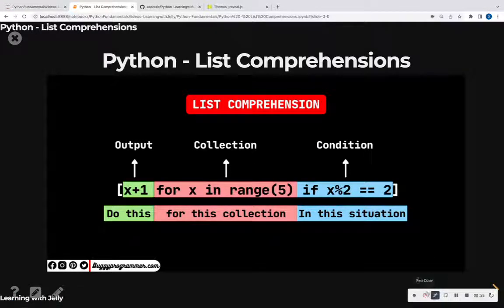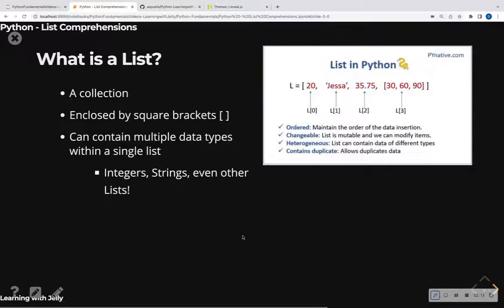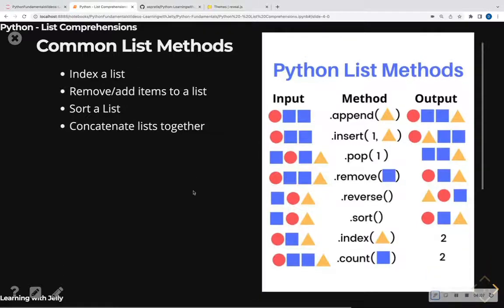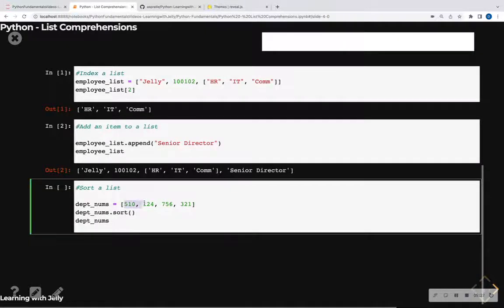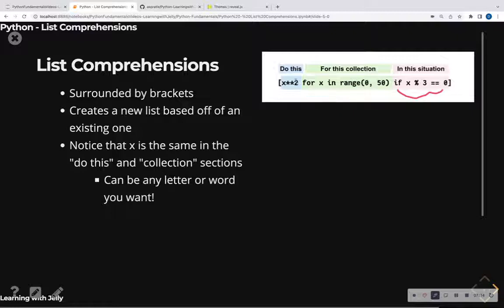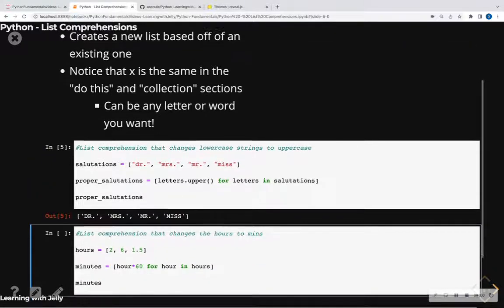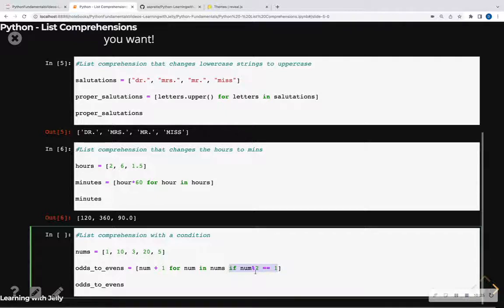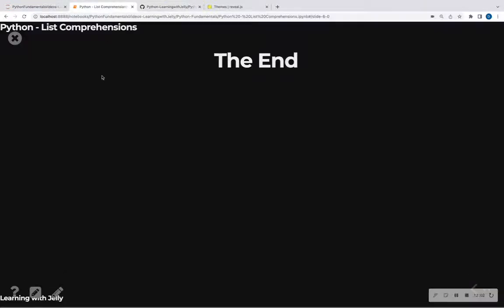List Comprehensions in Python - Python Fundamentals for Beginners (Lesson 3)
Hi all,
Python BASIC fundamental tutorial for how to read and make your own simple list comprehensions.  Try turning list comprehensions into for loops and for loops into list comprehensions. :)